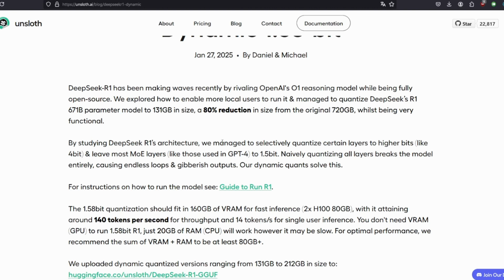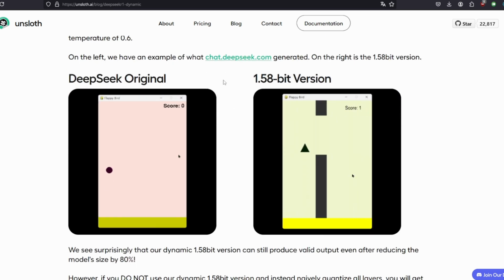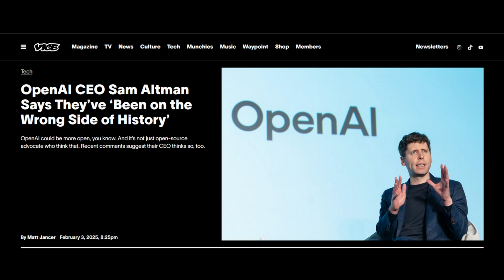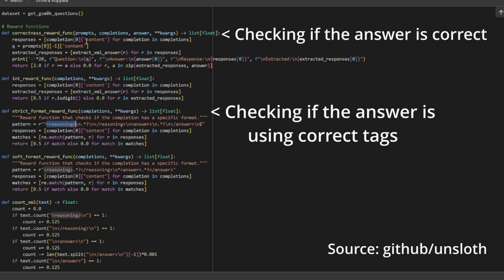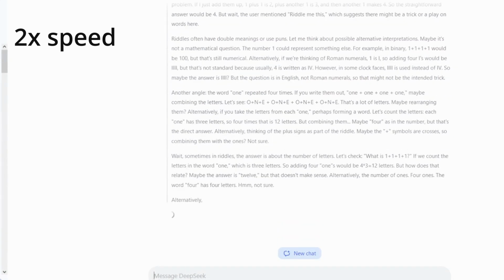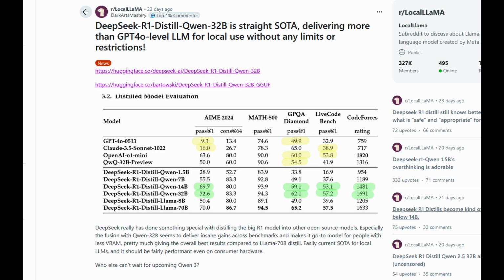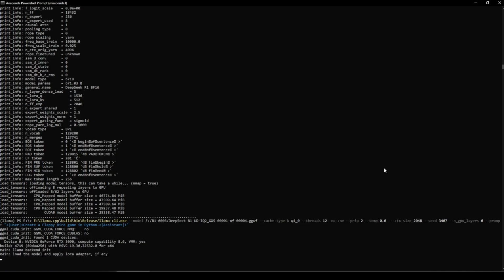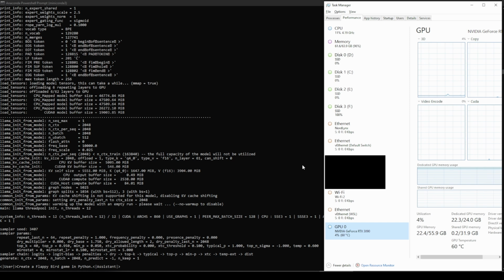Deepseek R1, Distilled Models And The Basics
Following AI models/services were used in the video:
Suno AI
Flux Schnell
Llasa-3B

There are plenty of R1 videos already, but in the past couple of weeks there has been some new developments regarding the R1 template, quantization and more.

For starters, I recommend Ollama, Oobabooga Webui and Koboldcpp. All three are quite easy to install with enough documentation and trust around them.